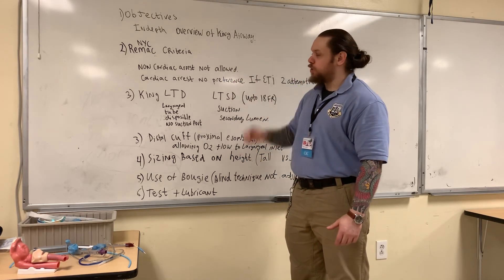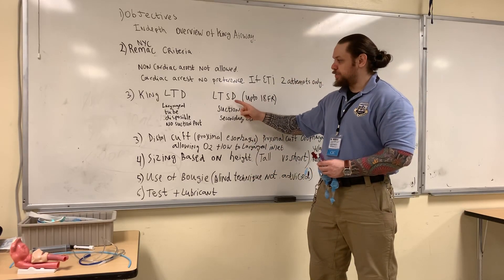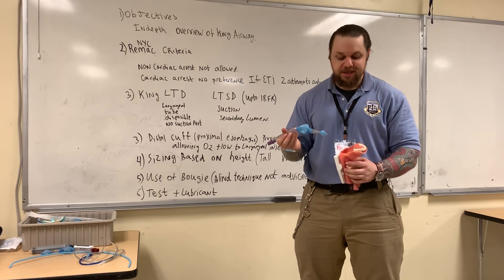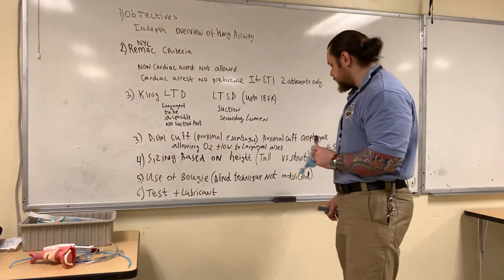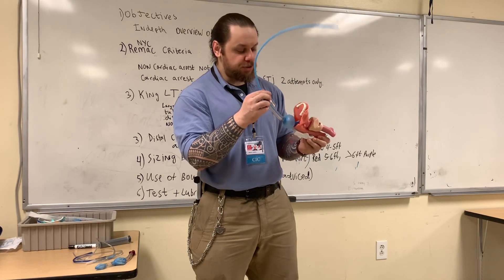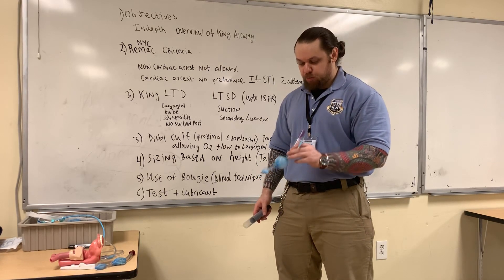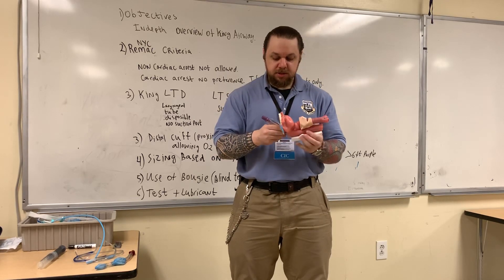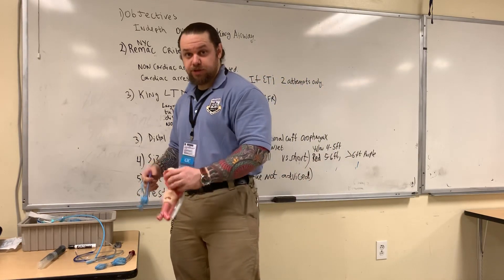How to properly insert rescue King Airway (Part 1)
King Airway LTD LTSD placement in Cardiac Arrest setting (Part 1 of 2)